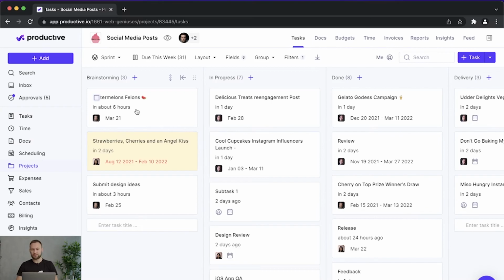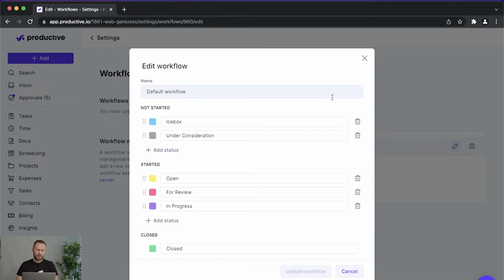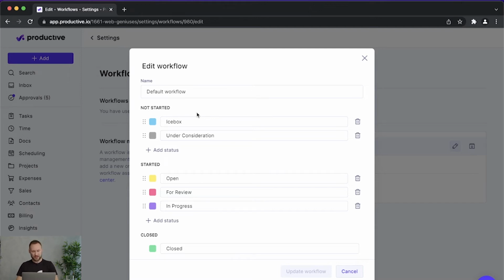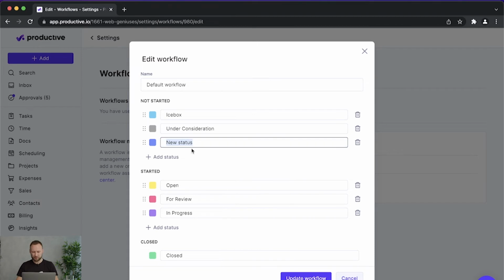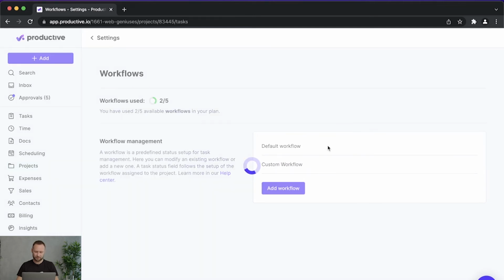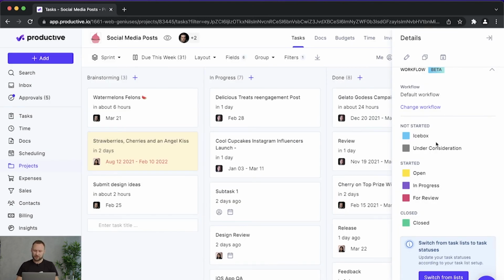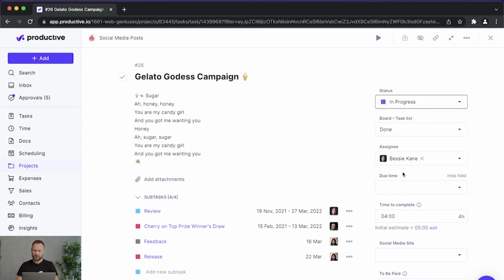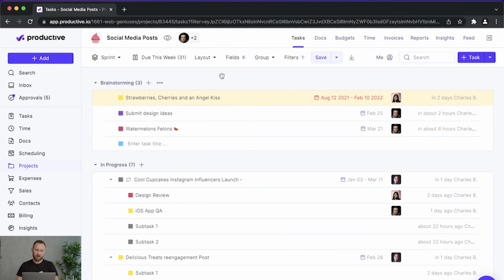How To Create Workflows